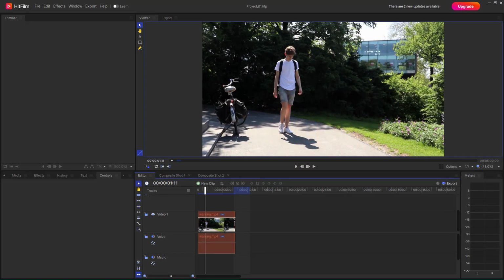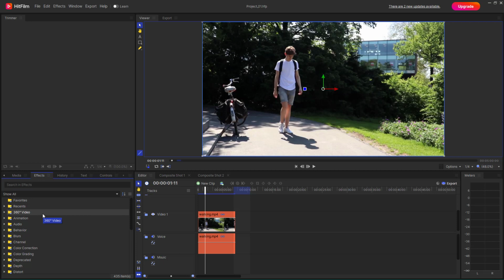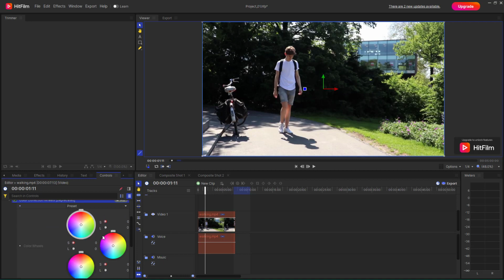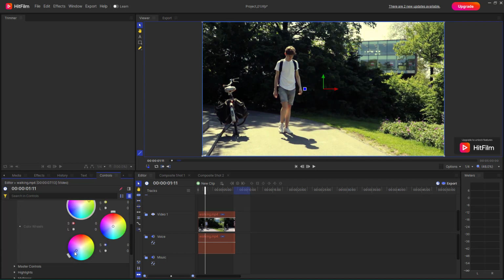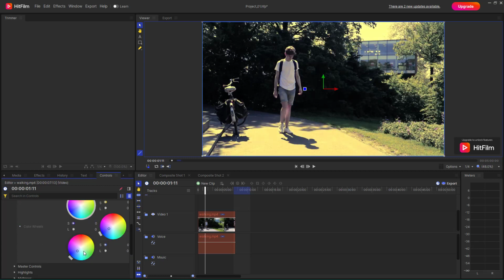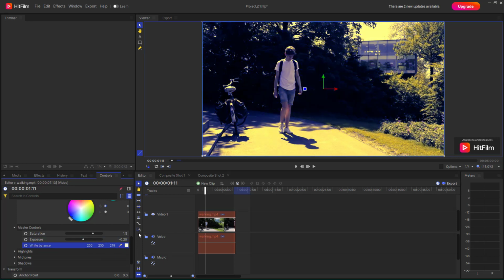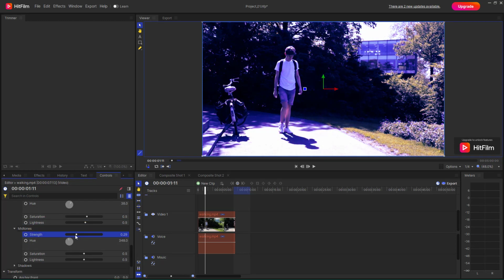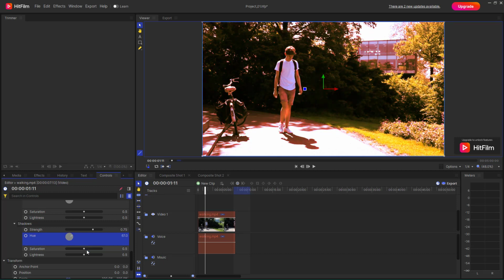HitFilm - Lesson 168 - Color Correction Wheels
In this tutorial, we will be discussing about Color Correction Wheels in HitFilm